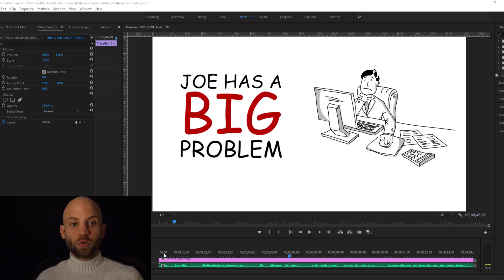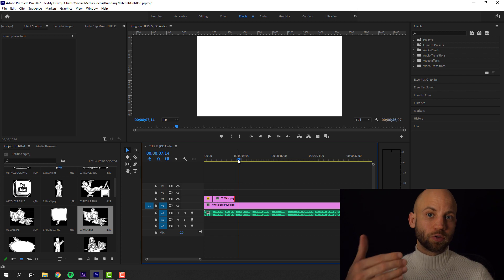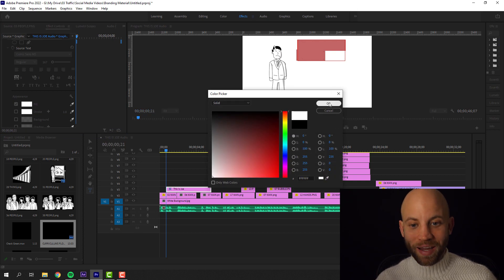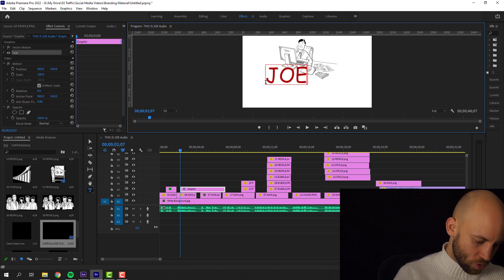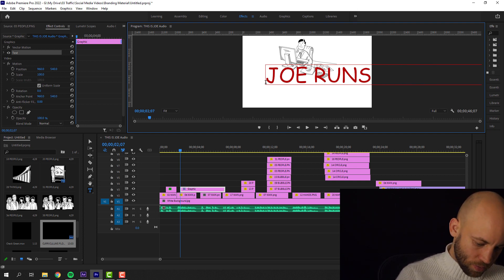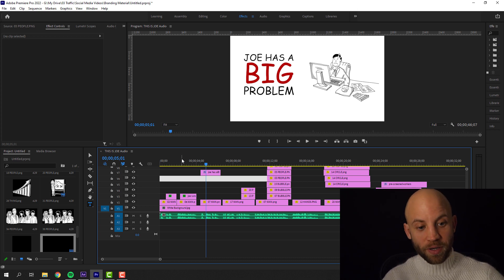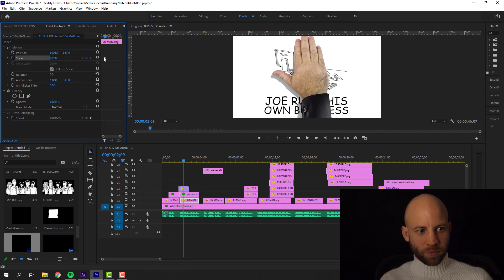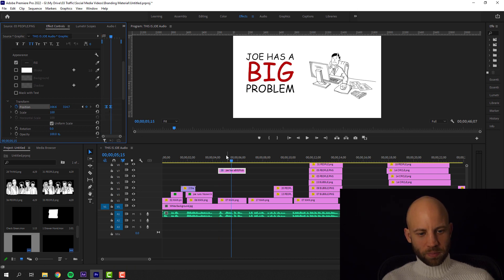Premiere Pro Explainer Video Animation -Tutorial For Beginners [Whiteboard Template]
In this Premiere Pro tutorial, you'll learn how to make a whiteboard animation using the Whiteboard Explainer video template from BlueFx.